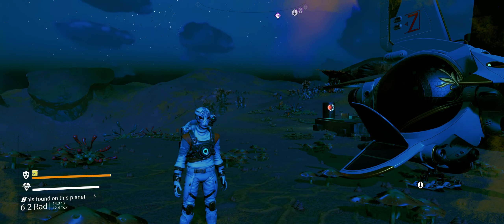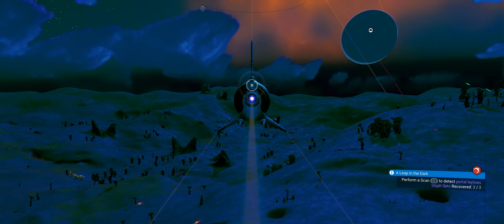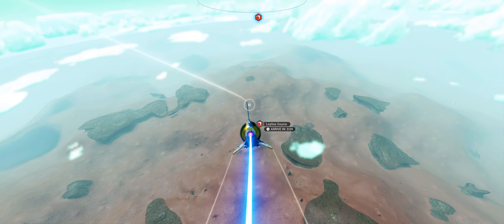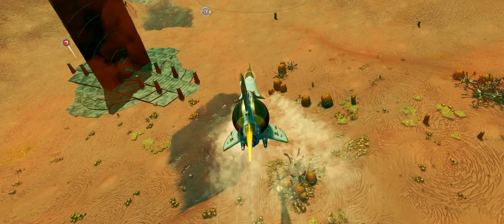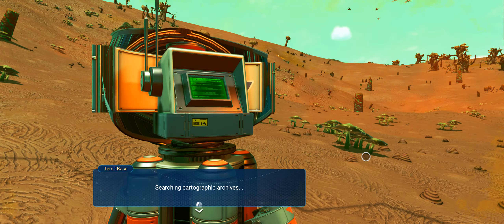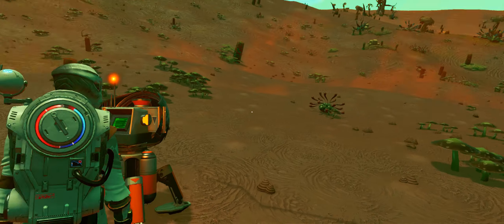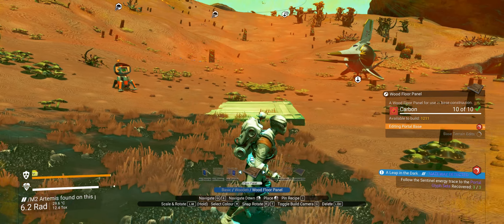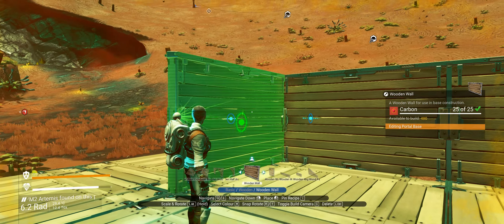Return to NMS 2020 lets play part 43 A Leap in the Dark - Mind Arc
Welcome to Foxglow Greenwood channel.  I have now returned to NMS and hope that you will find this series enjoyable and informative. I plan to record most every single moment of my game play in this 2020 series, I hope you like it.

My Specs:
16.0 GB Corsair XMS3 DDR3 1600MHz Memory
1 X MSI GTX980Ti